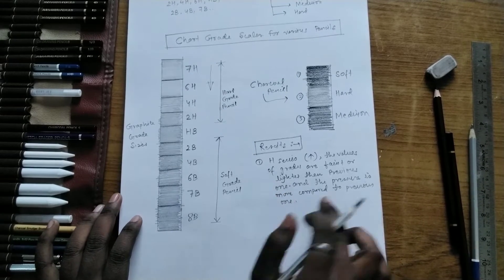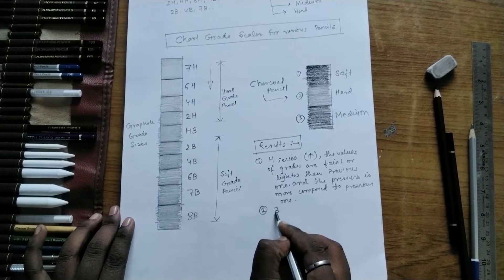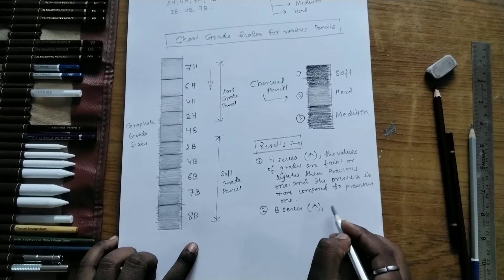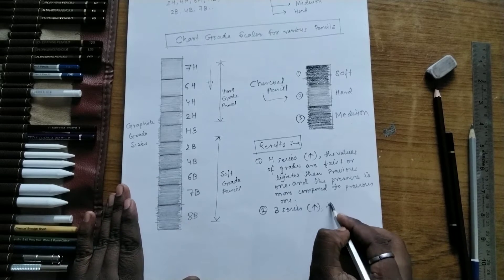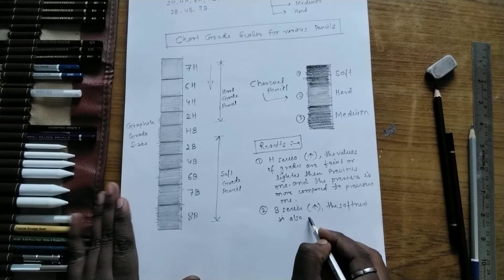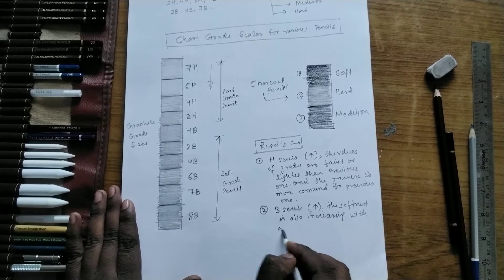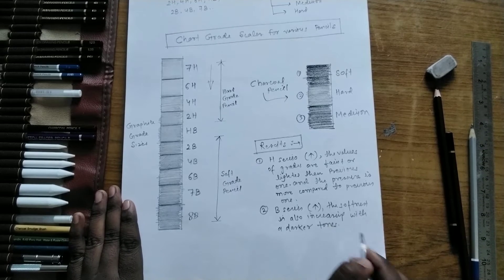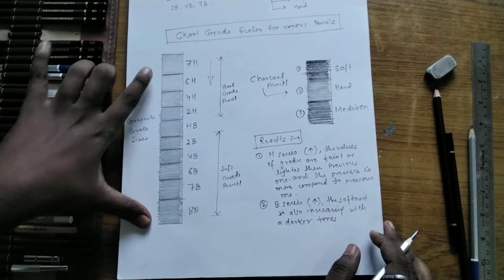5 Tips To Choose The Right Pencil: Part-2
5 Tips To Choose The Right Pencil: Part-2

how to choose a right pencil
how to hold a pencil
how to handle the pencil
basics of drawing
how to learn
how to
how to draw
Drawing tutorial
pencil drawing
sketch for beginners
Easy drawing
How to
How to choose the right pencil for drawing
Pencil drawing
Sketch for beginners
cute drawings
drawing drawing
drawing easy